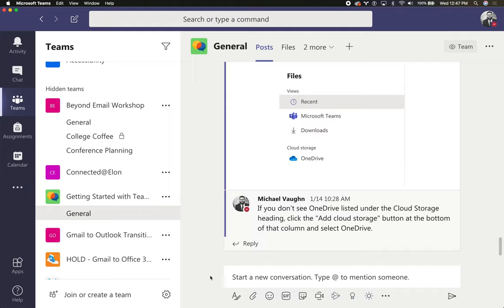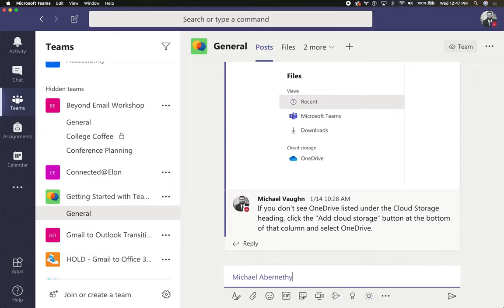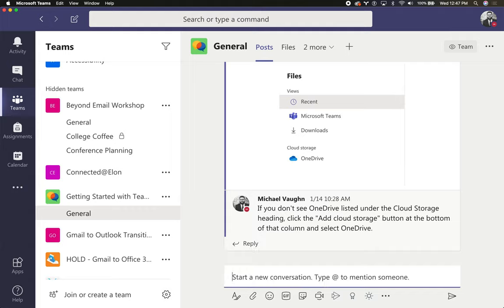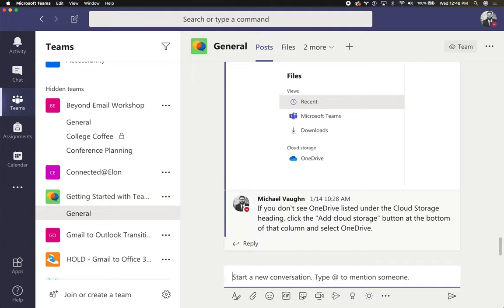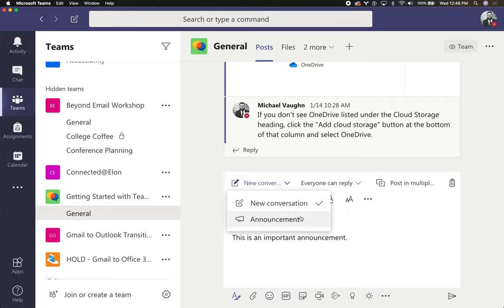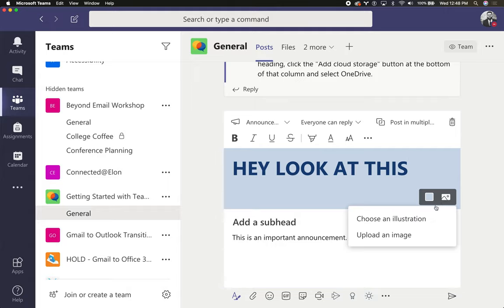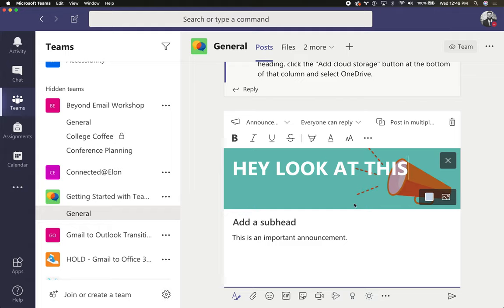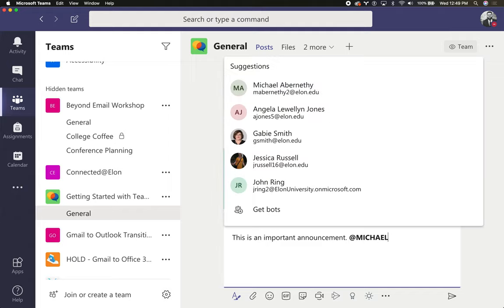Calling Attention to Posts in Teams